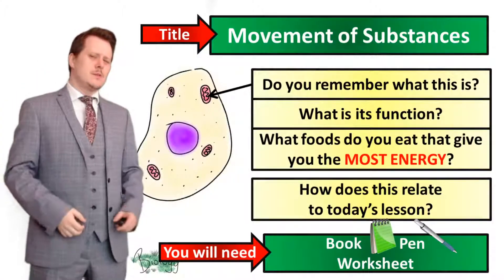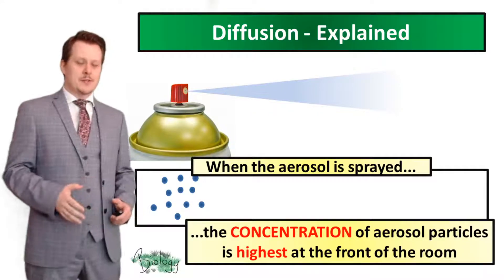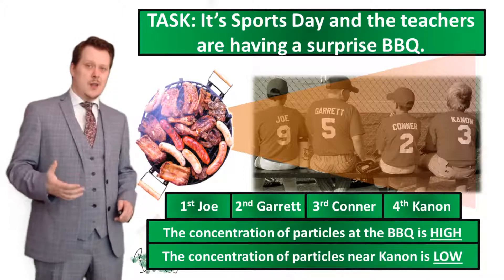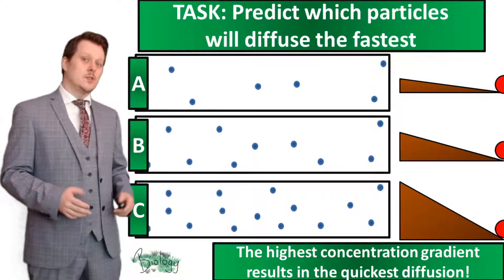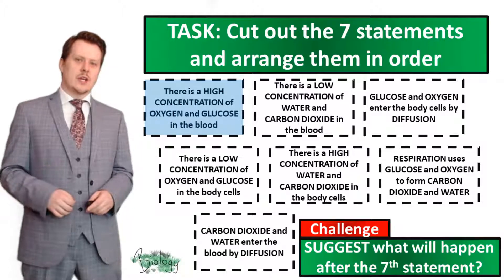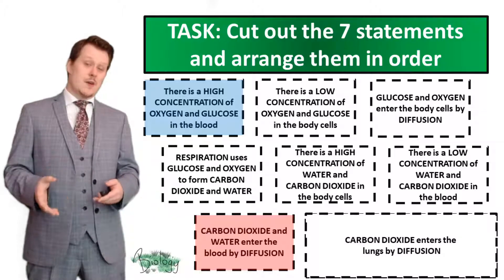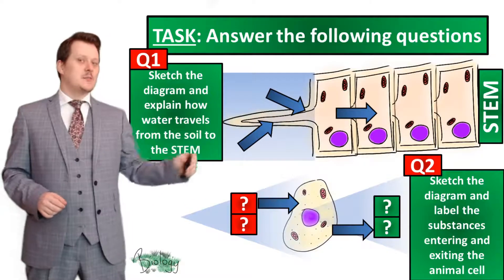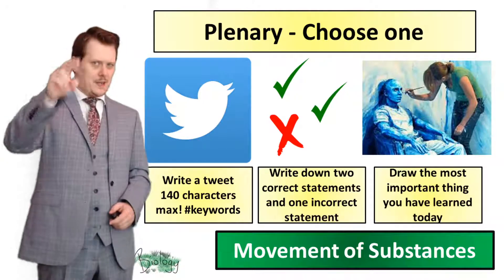Movement of Substances (Diffusion) - Biology - Key Stage 3 - Mr Deeping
Lesson covering Movement of Substances (Diffusion)

This lesson often refers to the diffusion of water - at KS4 this is called Osmosis and there is some very subtle differences. But at KS3 this explanation is all that is needed.

Can be used in conjunction with:
Exploring Science
Activate
AQA Activate

Lesson covers:
Principles of diffusion
Diffusion of of substances in animal and plant cells

Facebook.com/MrDeeping
Twitter.com/MrDeepingUK